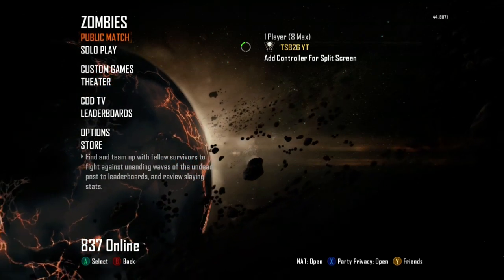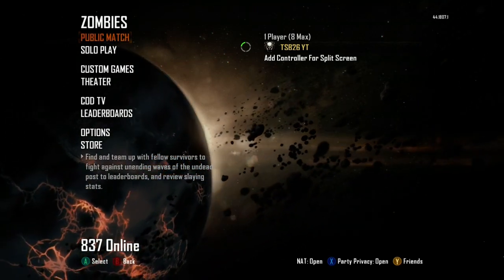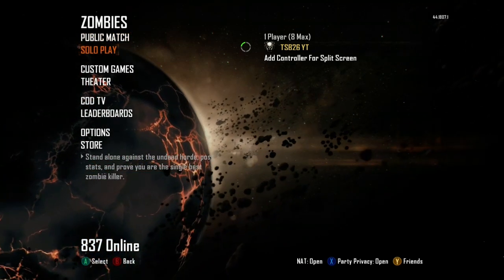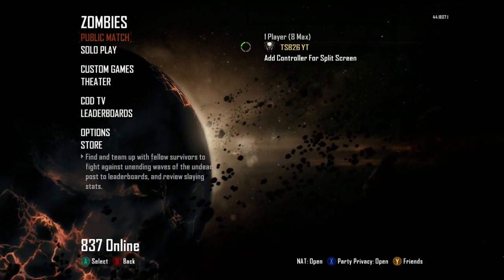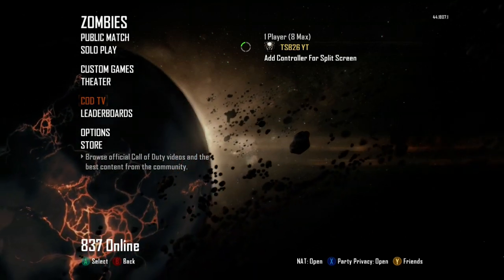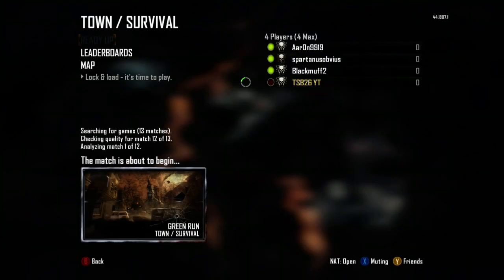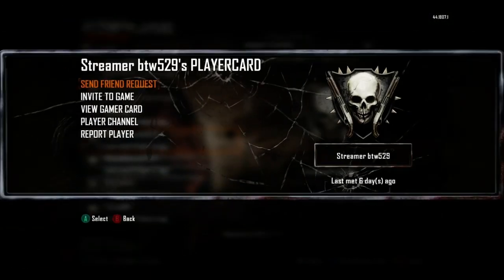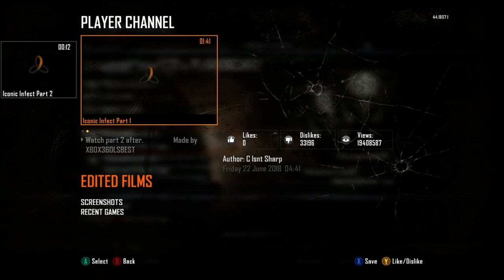(2020)How To Get Mod Menu Black ops 2 Zombies |No crashing| No USB Working XboxOne/Xbox360 #3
I’m slowly growing on YouTube hope to be a big YouTuber in the end i love helping people and making sure people are always happy